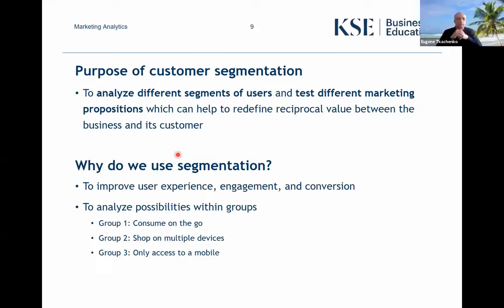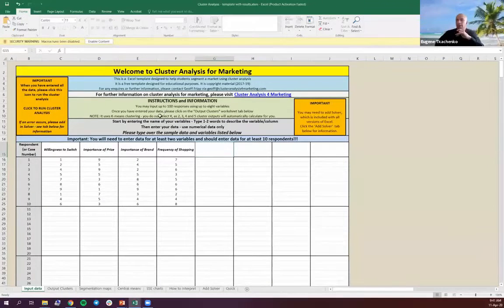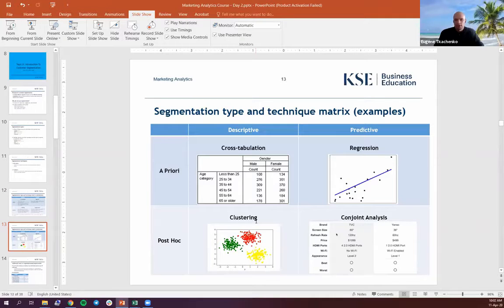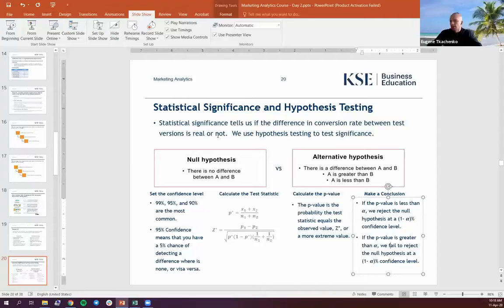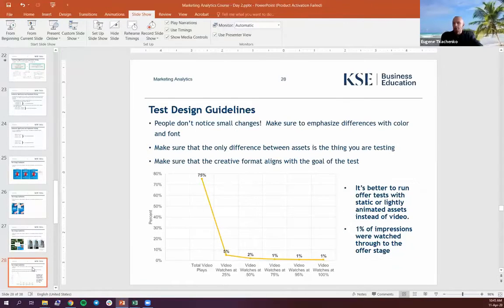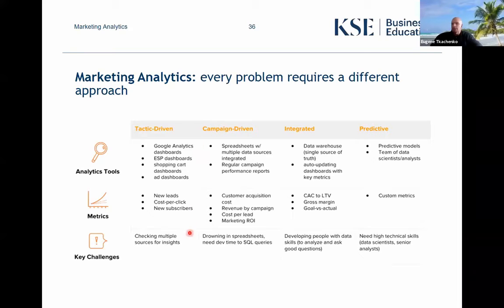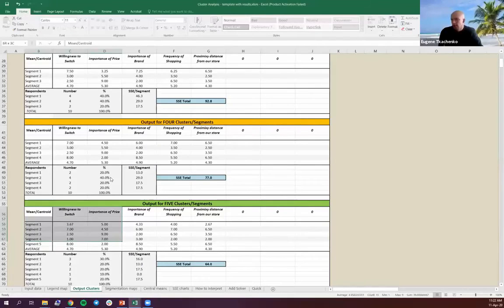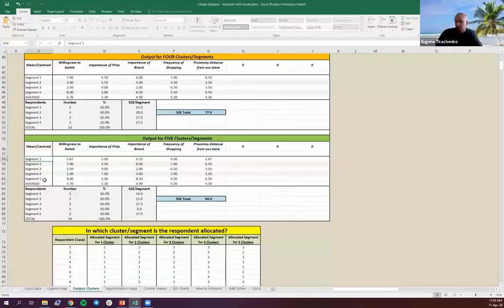11 04 2020 MDT21 MBAI21 Marketing and retail Analytics Part 2